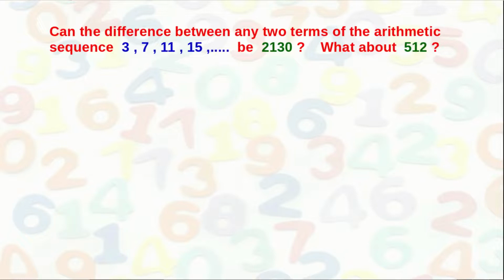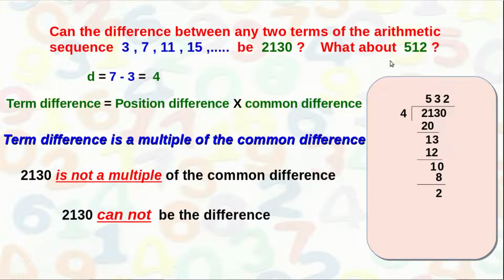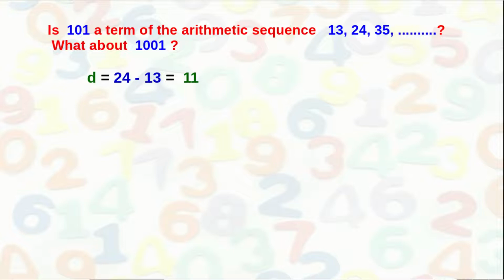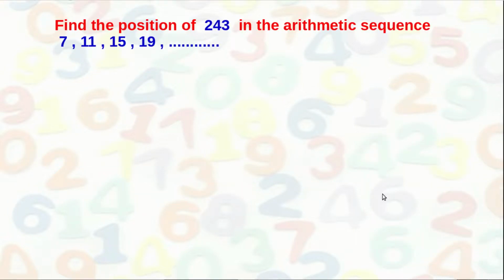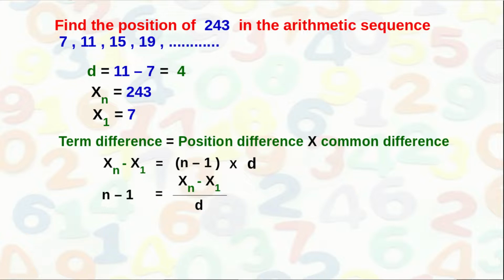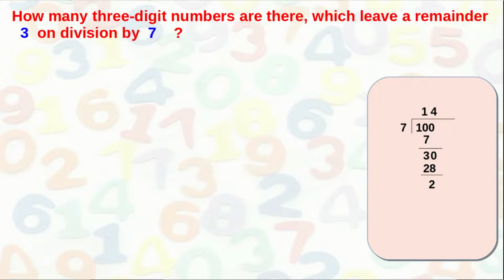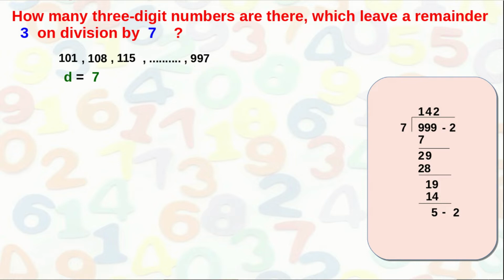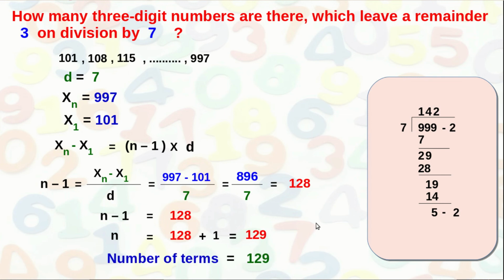ARITHMETIC SEQUENCES - PART 5